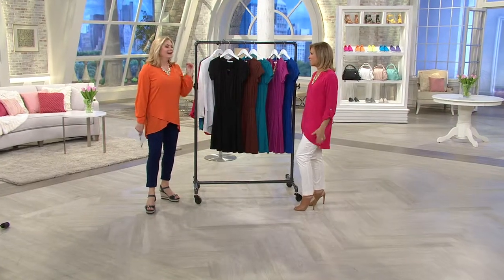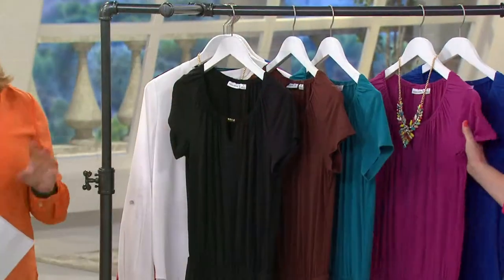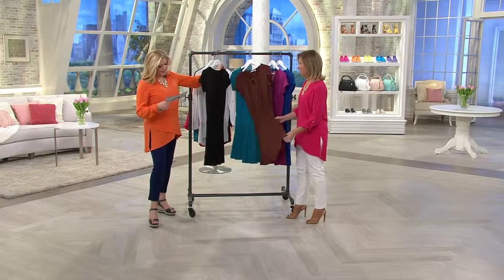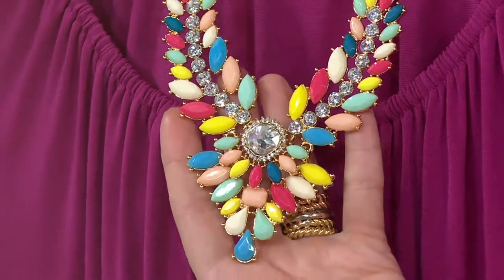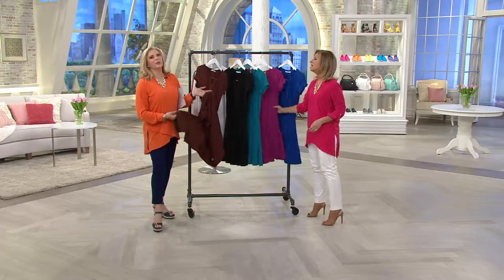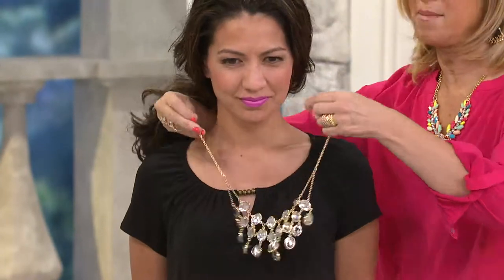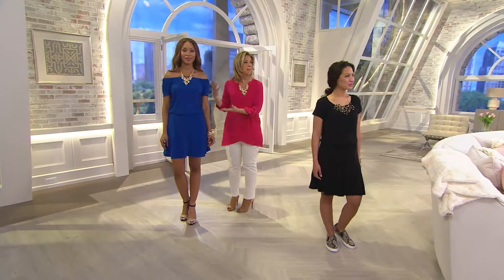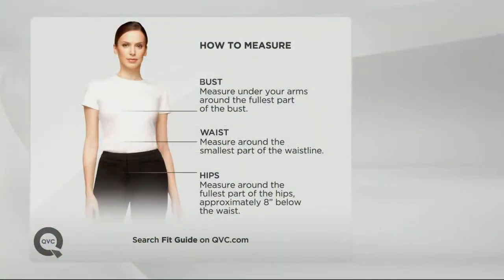Susan Graver Petite Liquid Knit Romper Dress w/ Cap Sleeve with Sandra Bennett